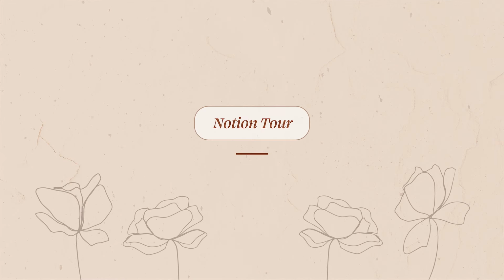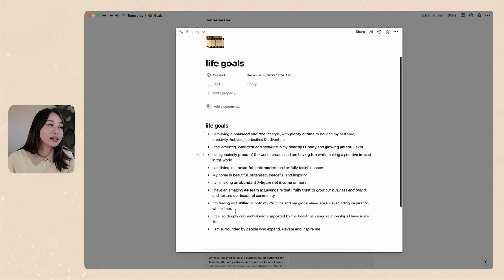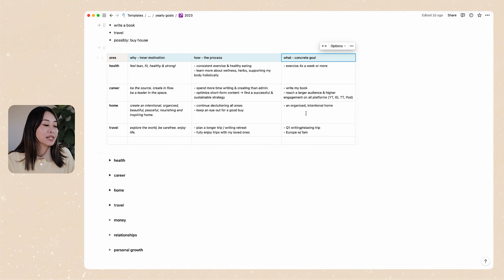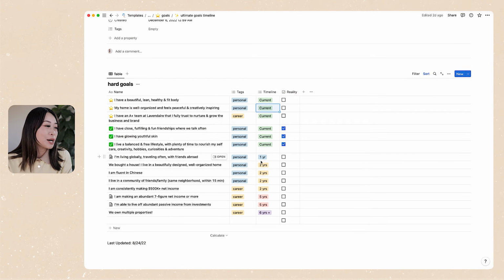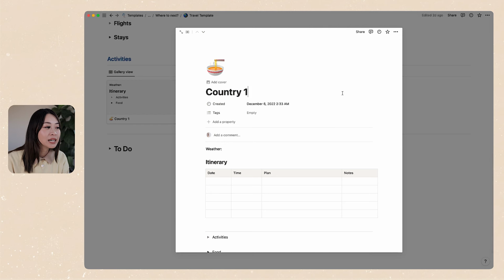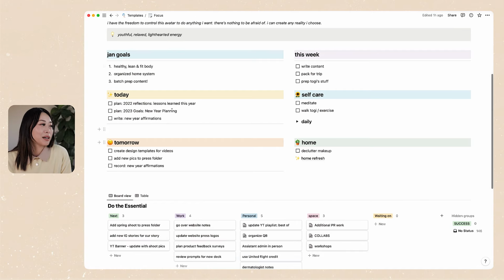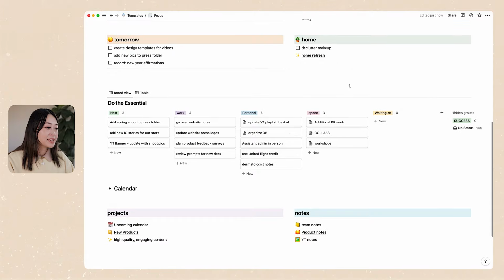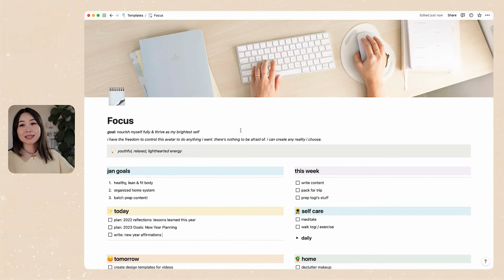How to Plan & Achieve Your Goals with Notion 💻 (tour + templates)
Plan your 2023 goals! Notion is my favorite digital space for planning my life and goals. Sharing my Notion tour, templates and tips for setting & achieving goals.

In this video, I share my goal planning pages, travel planning template, and my daily to do list template I use to organize my life and get things done! My daily task page is inspired by the Daily Planner I created

→ How to Make Time for Everything You Want - Time Management & Productivity Tips

// RESOURCES

//  ABOUT

I’m Aileen, a lifestyle creator sharing knowledge and inspiration on creating your dream life.

Lavendaire is a resource for personal growth & lifestyle design. Follow along and learn how you can create a beautiful and meaningful life.